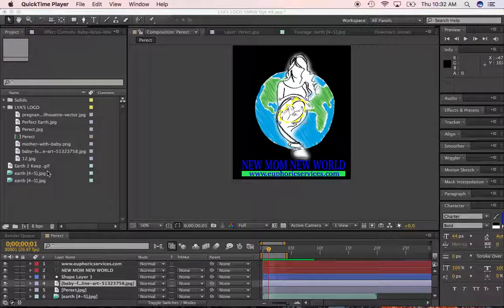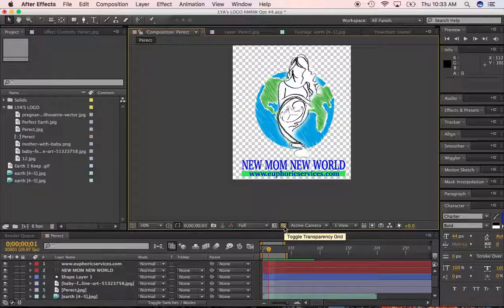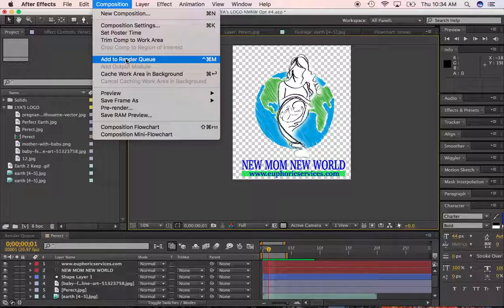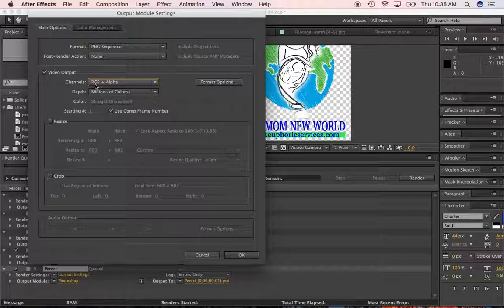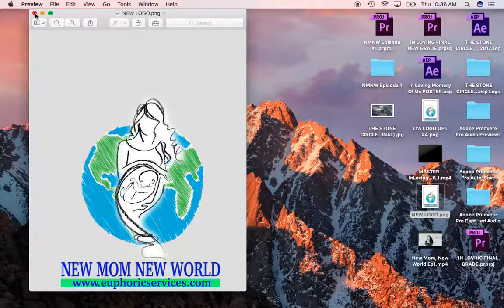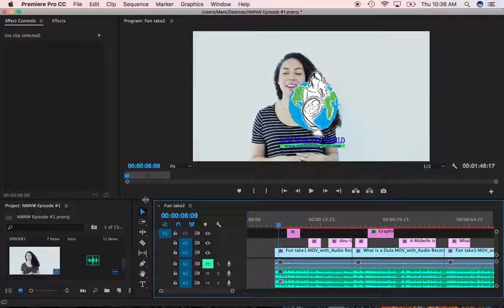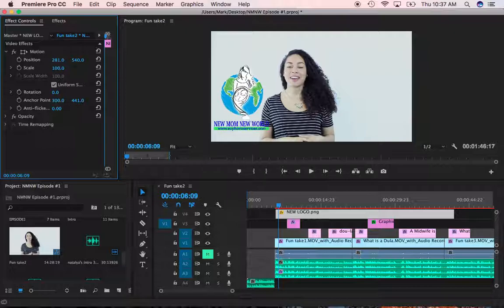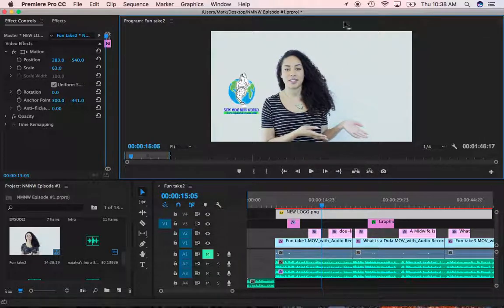How to create logo or image in After Effects with transparent background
A quick tutorial on how to create of logo with transparent background in After Effects